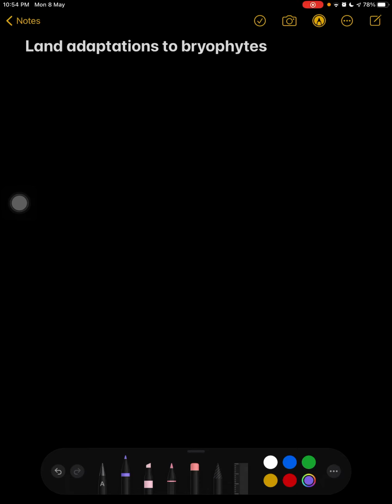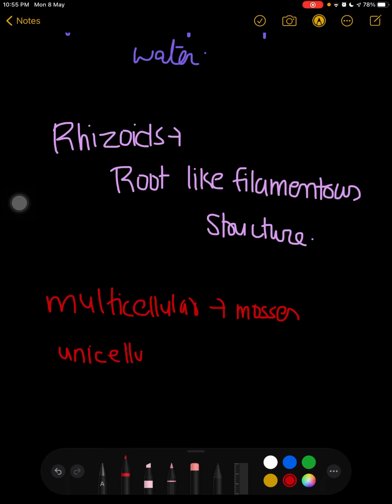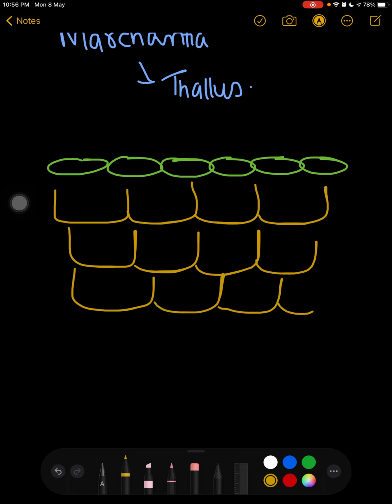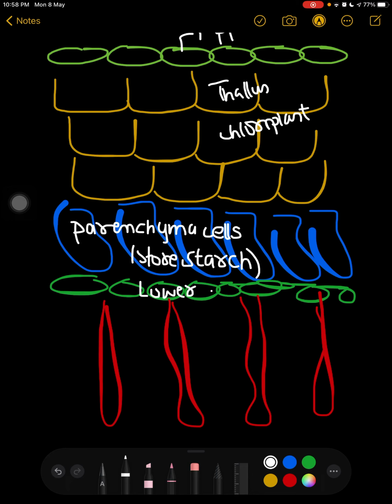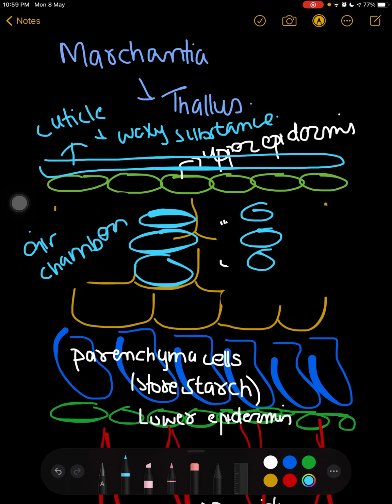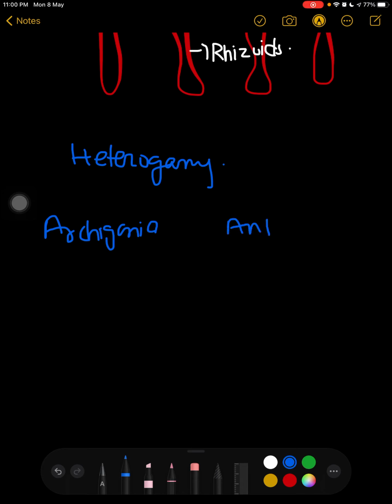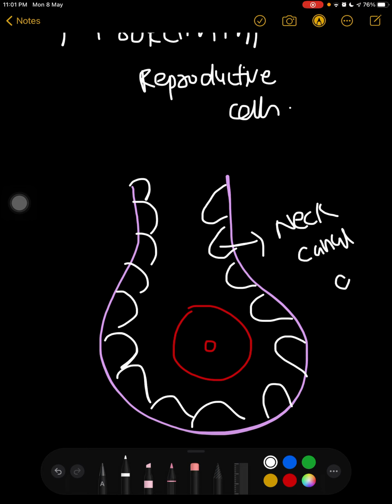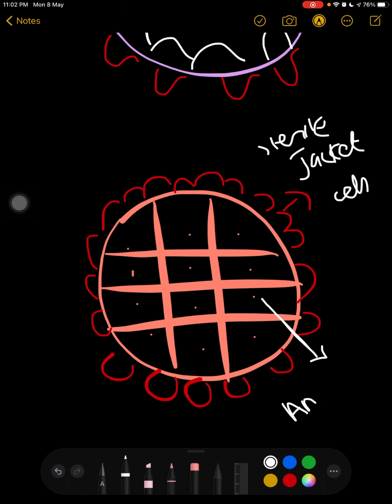LAND ADAPTATIONS OF BRYOPHYTES || PLANT KINGDOM || CLASS 11th